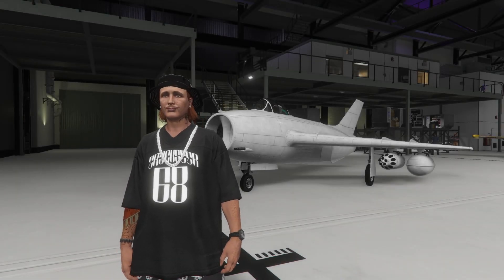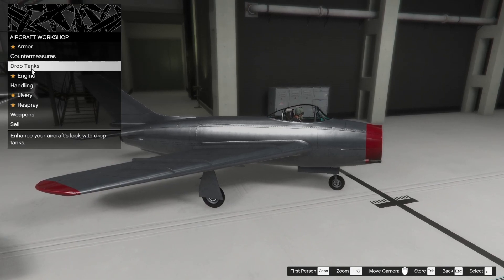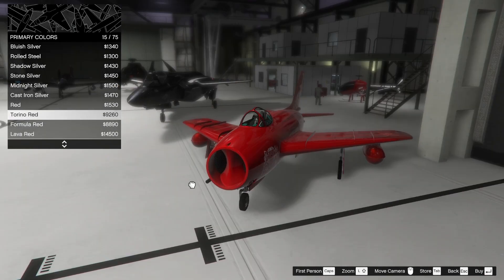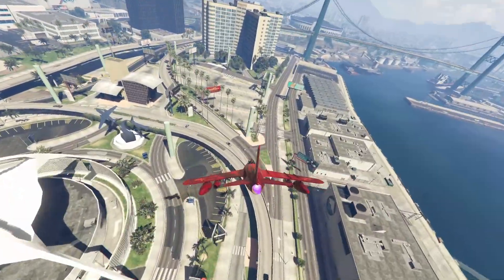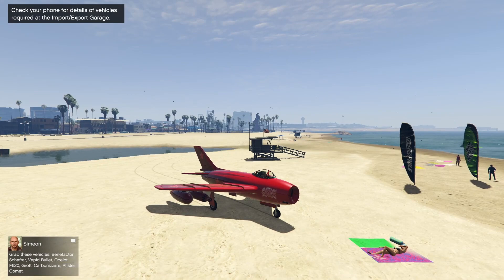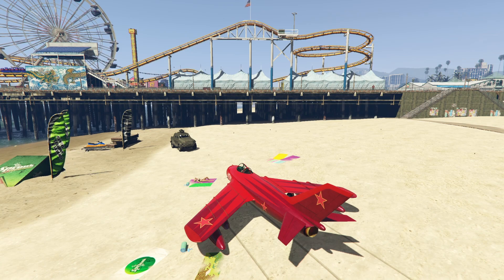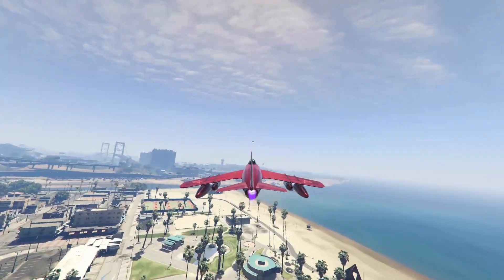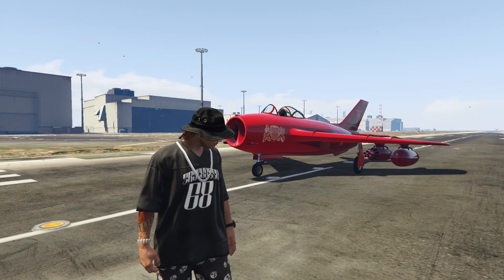V-65 Molotok Customization & Review | GTA Online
Today we customize the V-65 Molotok in GTA Online. Enjoy :D.